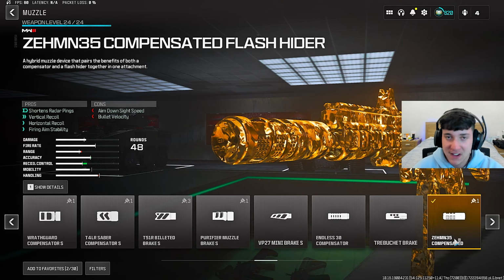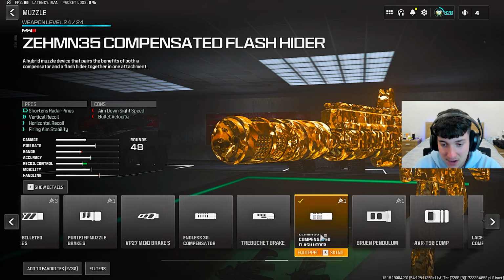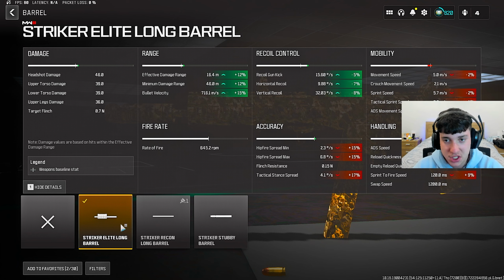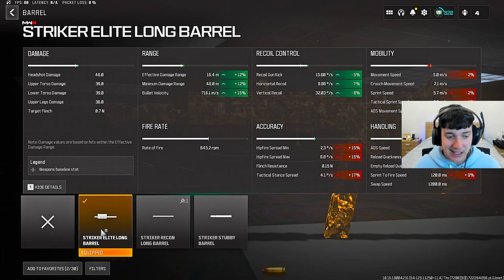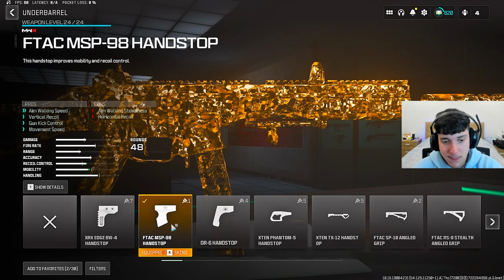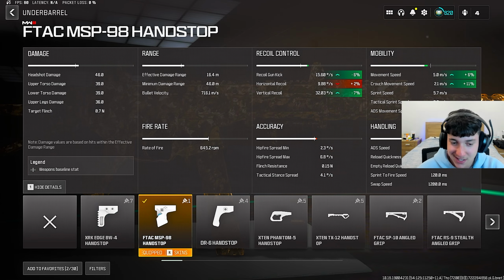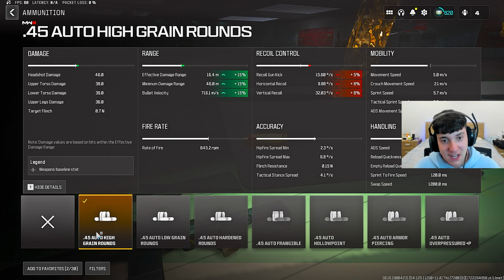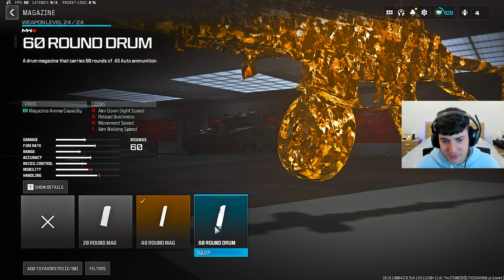new *BEST* STRIKER LOADOUT in WARZONE 3 after UPDATE! 😲 (Best STRIKER Class Setup) - MW3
Best STRIKER Class Setup Warzone 3 / Best STRIKER Loadout MW3 (Warzone 3 Meta) / STRIKER After Update / STRIKER Season 3 / STRIKER Rebirth Island